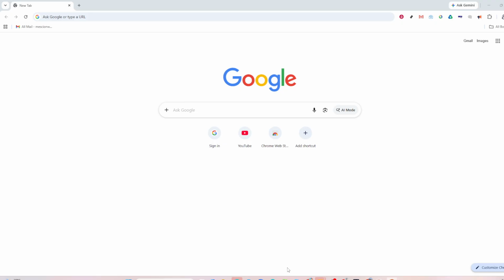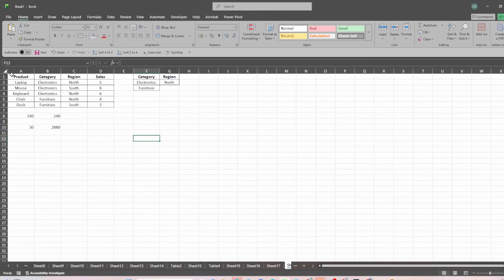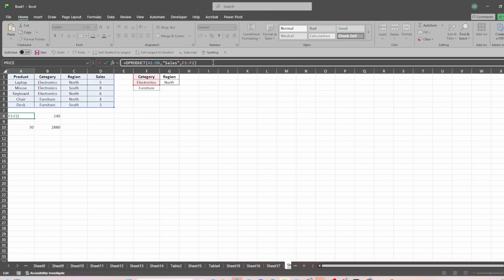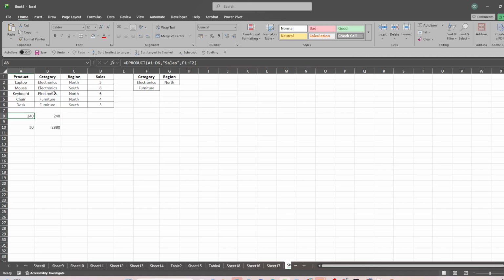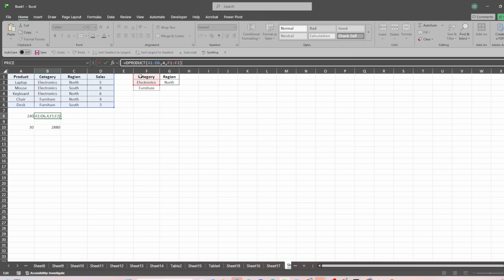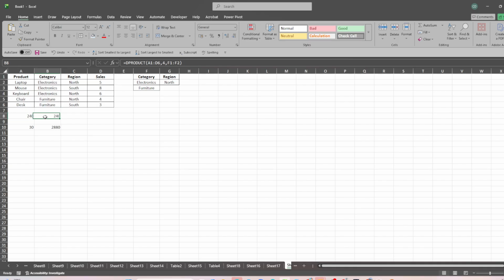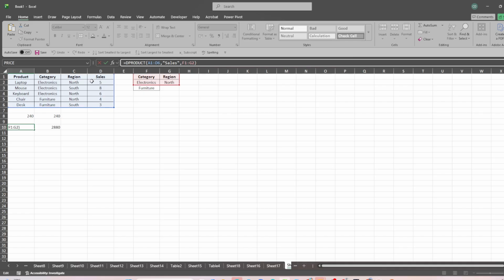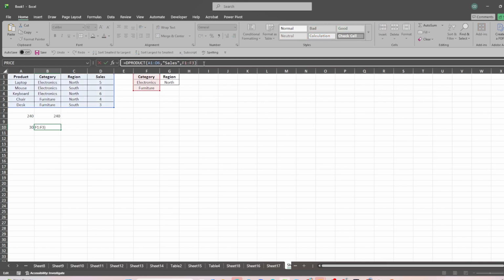How to Use the DPRODUCT Function in Excel [2026 Easy Guide]